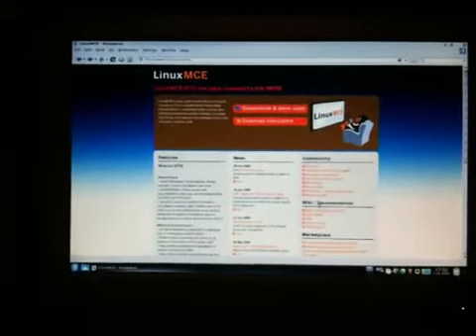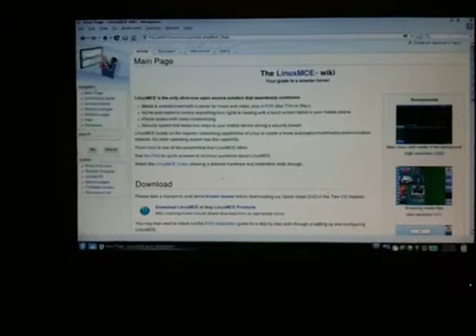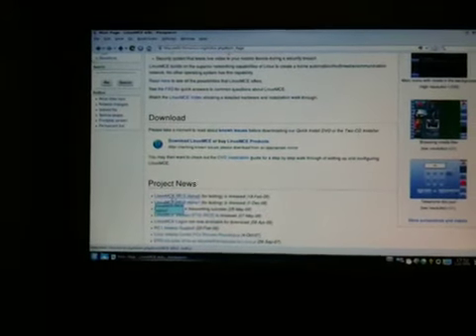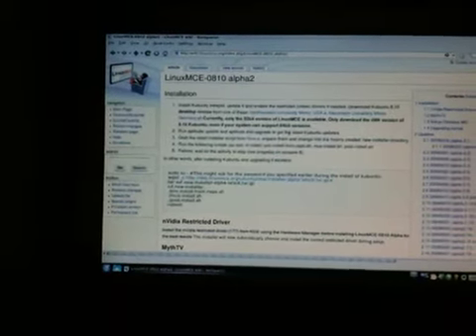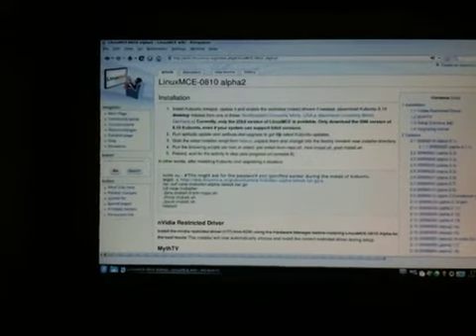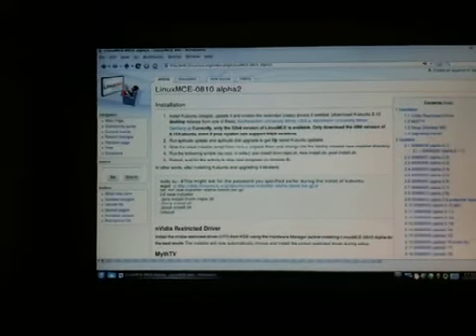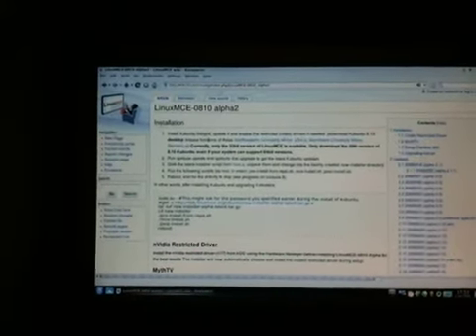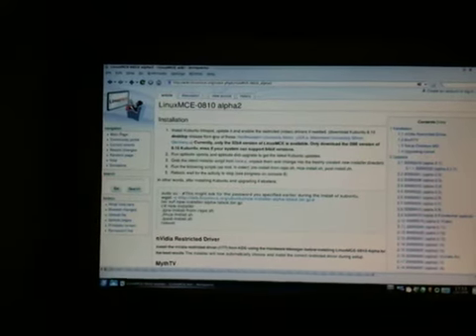810 install video 1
LMCE 810